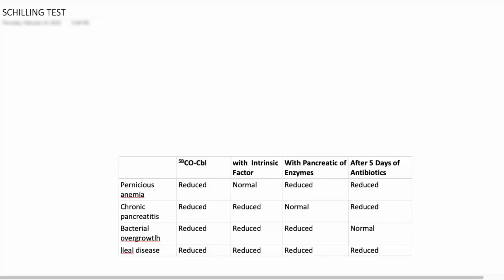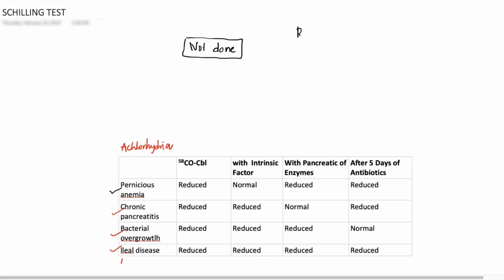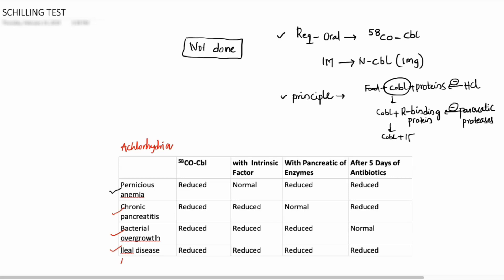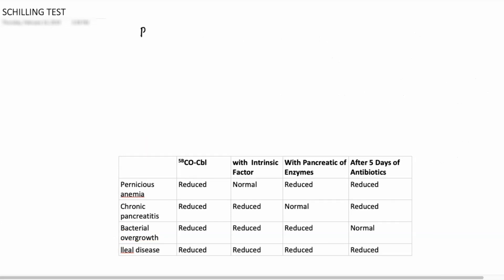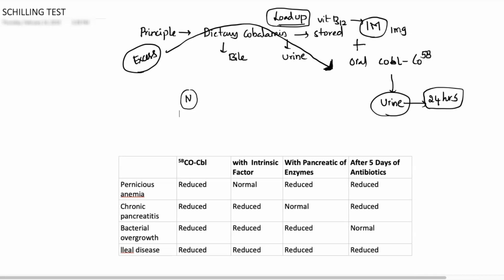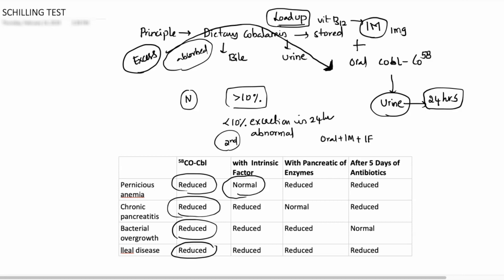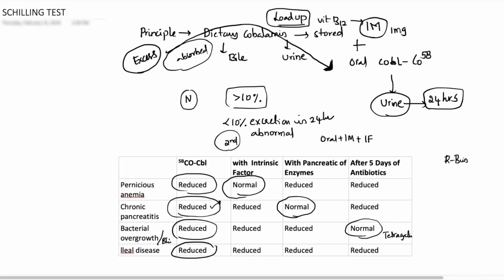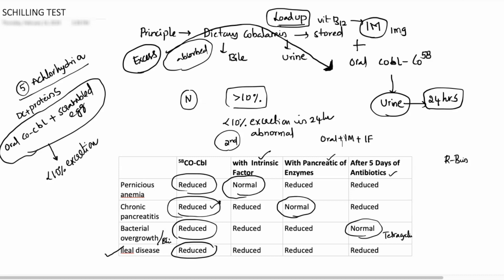Schilling test | Vitamin B12 deficiency | medCampus | USMLE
Principle of Schilling test and its findings in pernicious anemia, chronic pancreatitis, bacterial over growth and ileal disease are discussed in this video.